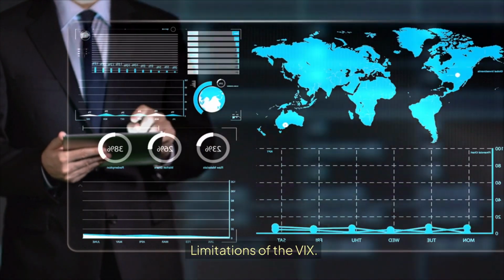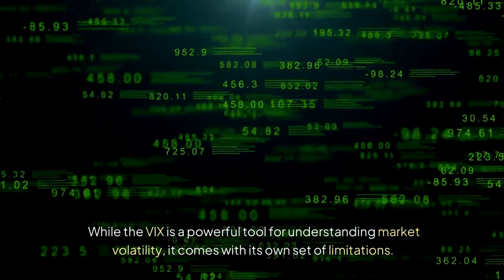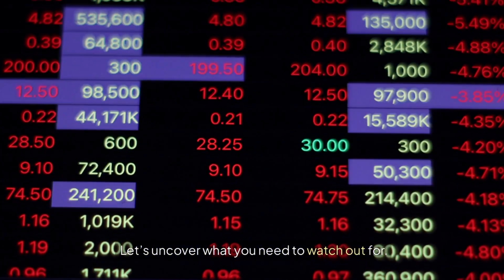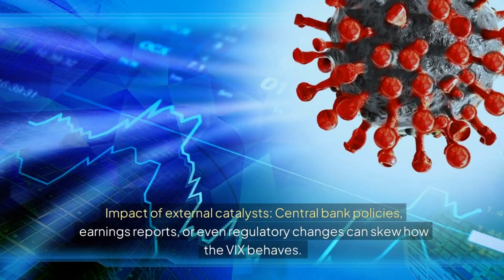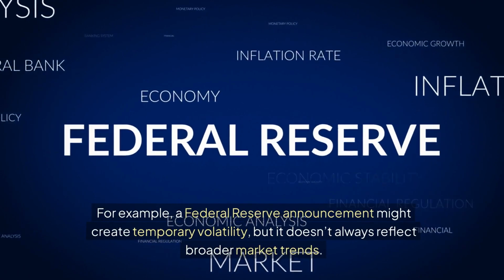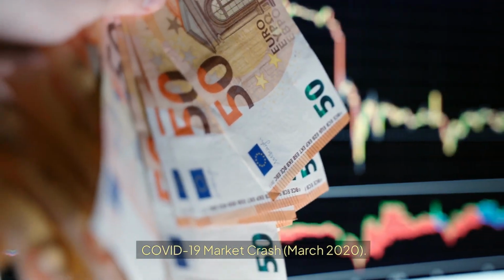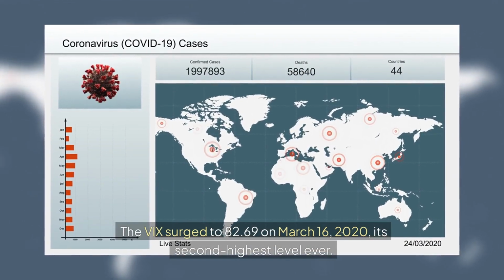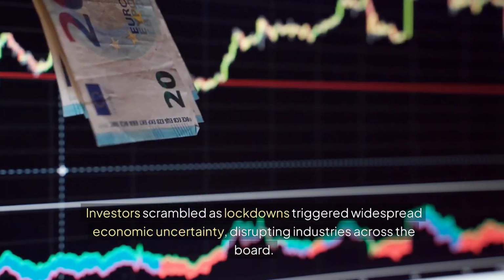Understanding the VIX: Volatility Index Insights for Investors 2024 - Part 2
Dive deeper into the world of the VIX, often called the "fear gauge," and discover its impact on smart investing in 2024. In this second part of our series, we break down how the Volatility Index works, what it signals about market sentiment, and how investors can use it to make informed decisions. Whether you're navigating turbulent markets or looking to optimize your portfolio during calmer times, understanding the VIX is key to mastering risk and seizing opportunities. Learn how to interpret VIX trends, anticipate market swings, and align your investment strategies with confidence.

Don't miss out on these crucial insights that could shape your financial success this year.